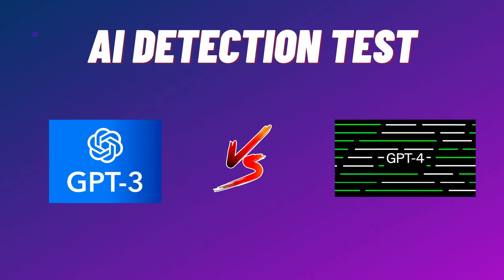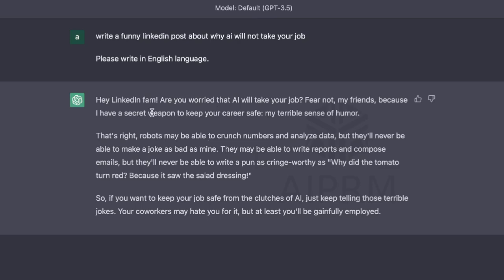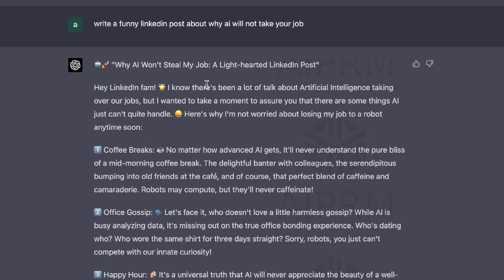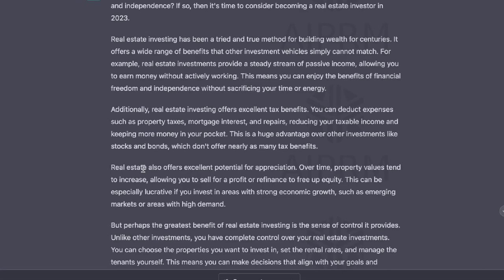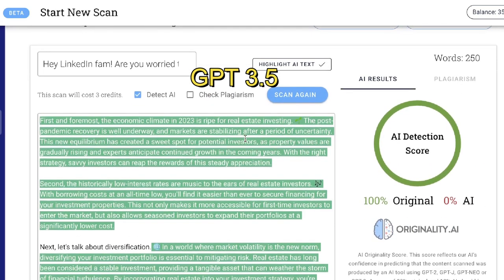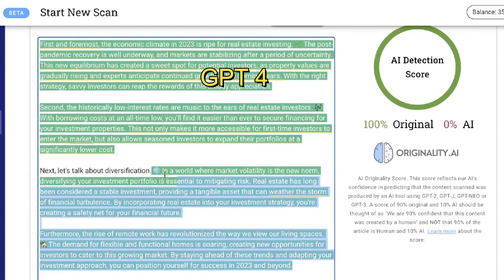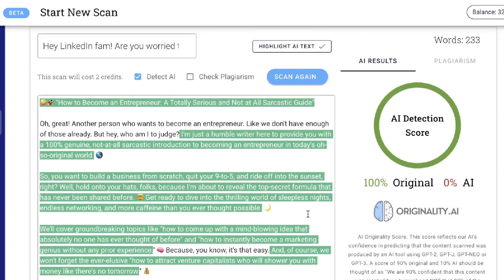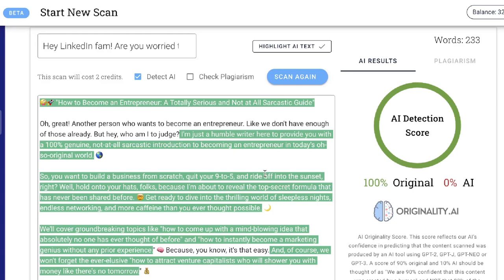GPT 4 Vs GPT 3.5 - AI Detection Test (Clear Winner 🤯)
In todays video we do a comparison between gpt 4 and gpt 3.5 in terms of ai detection to see which model is able to pass ai detection tools at a higher rate.

The results were very one sided. Can you guess which model won?